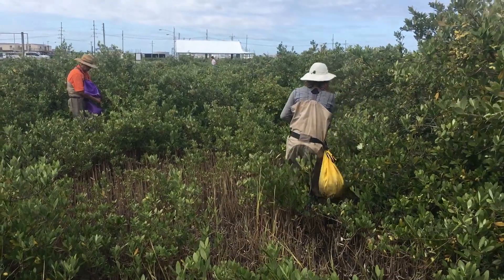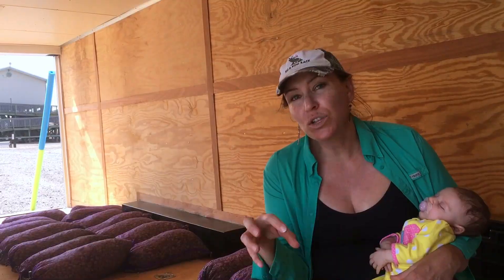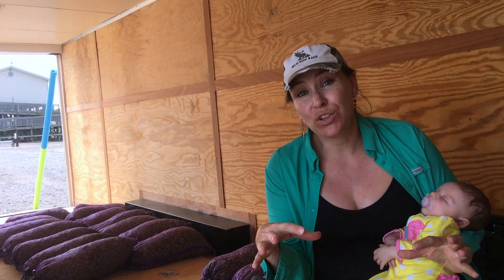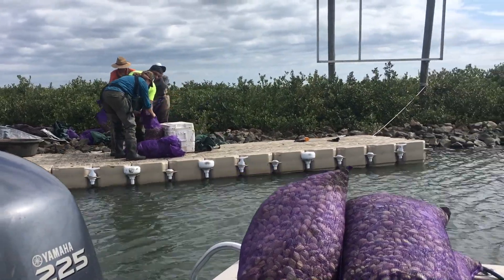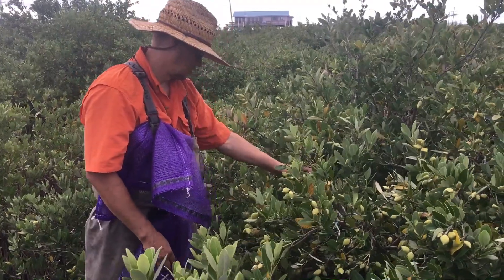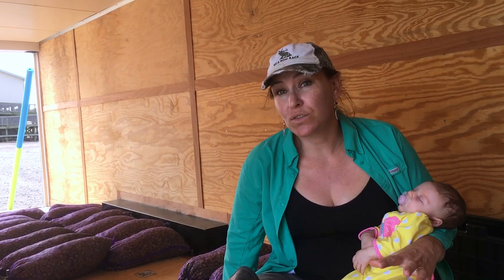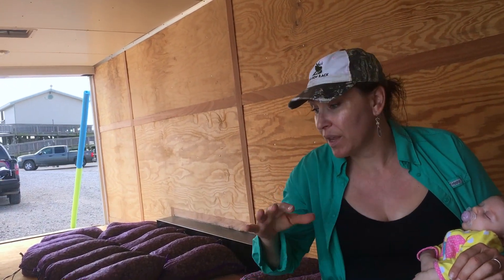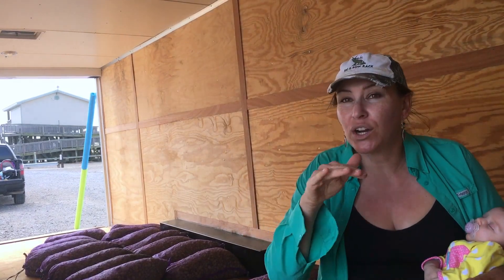Mangrove air seeding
Scientists are dropping mangrove seeds on wetlands to halt coastal loss.